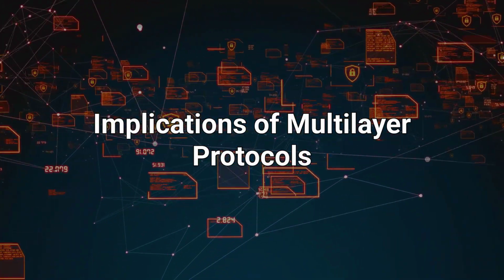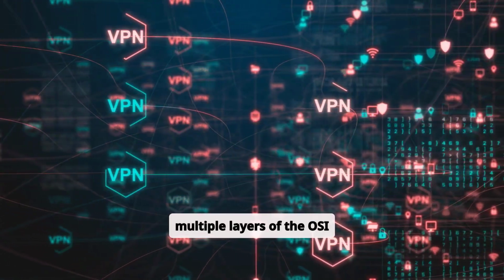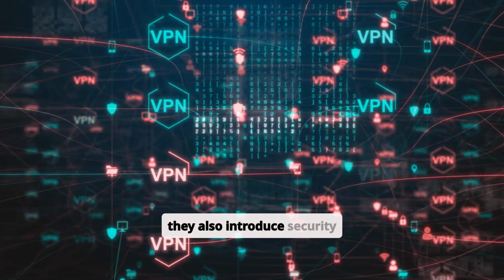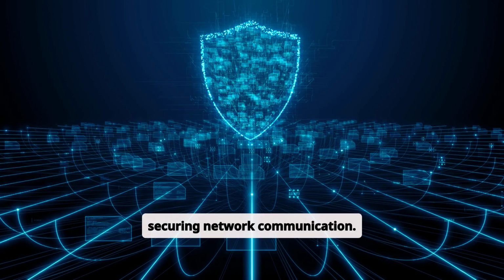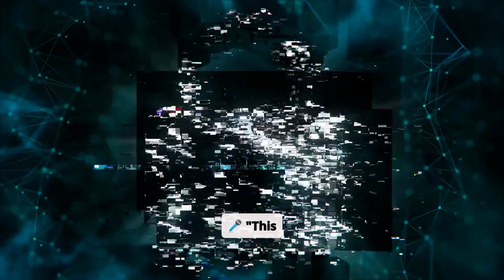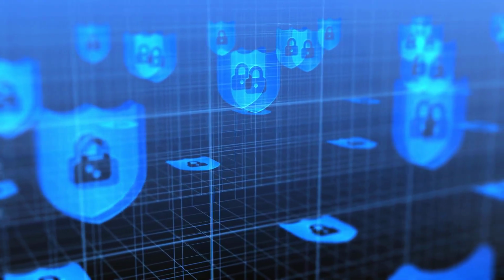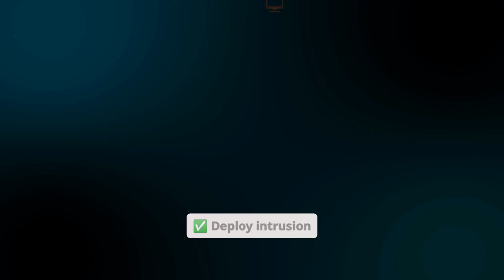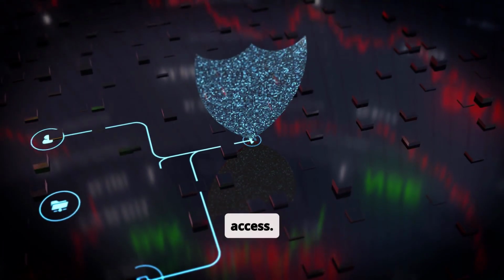Multilayer Protocol Security: Risks & Mitigation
Networking stacks use multiple protocols—but do they introduce security risks? 🚨 In this video, we explore:
✅ How multilayer protocols work – The good & bad of layered architectures
✅ Security risks – Data leaks, spoofing, MITM attacks
✅ Mitigation strategies – Encryption, deep packet inspection, anomaly detection
A secure multilayer approach is essential for network protection! 🛡️